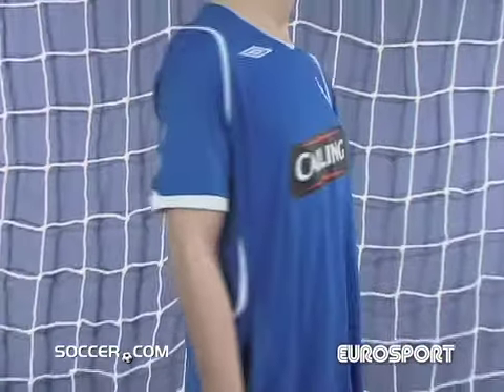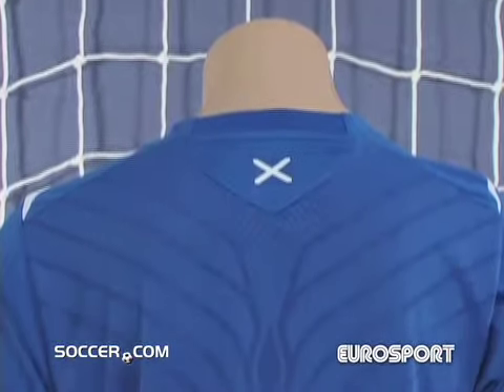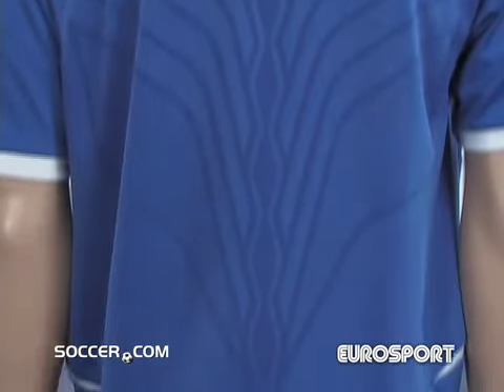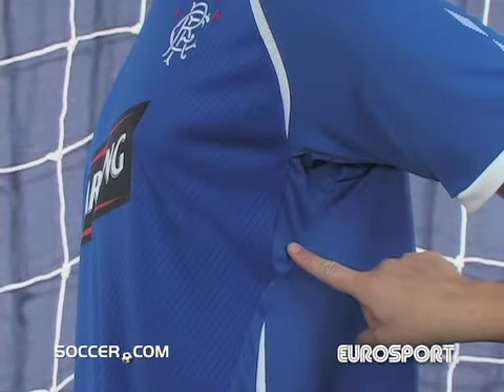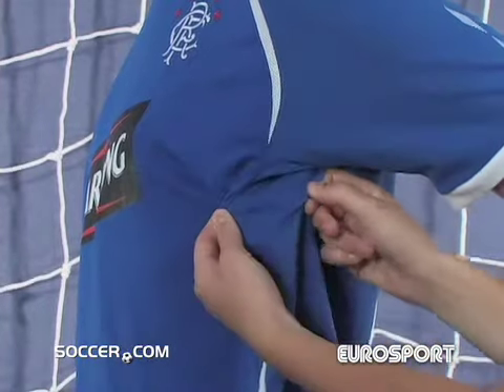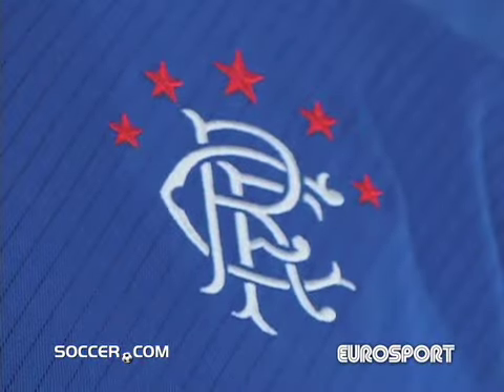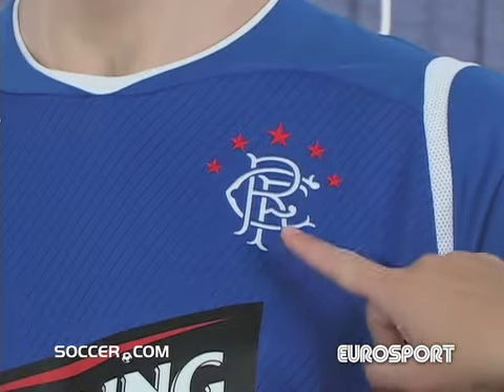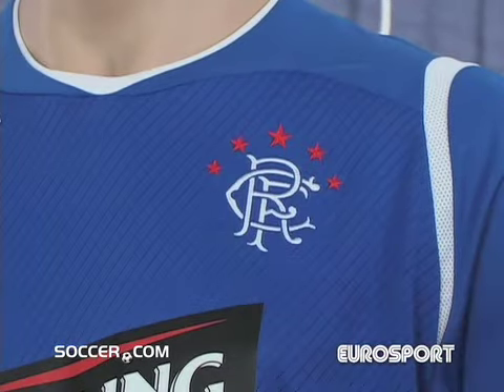Umbro Rangers Home Jersey 08/09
Which side of the old Firm are you on? Rangers have won 51 Scottish Premier League titles, a world record. If you support Rangers, wear their official home jersey with pride.